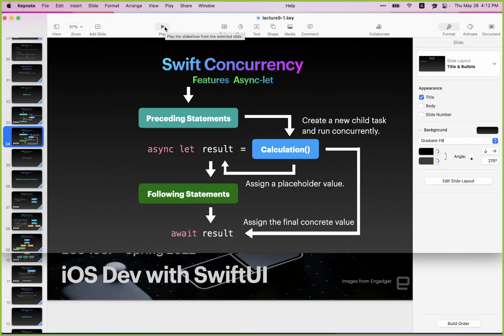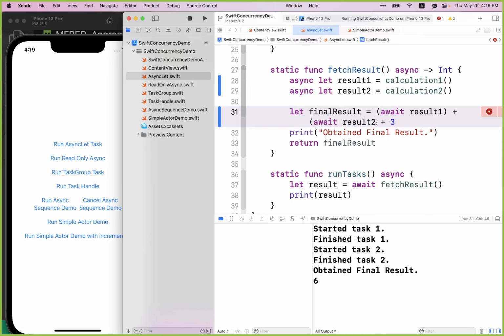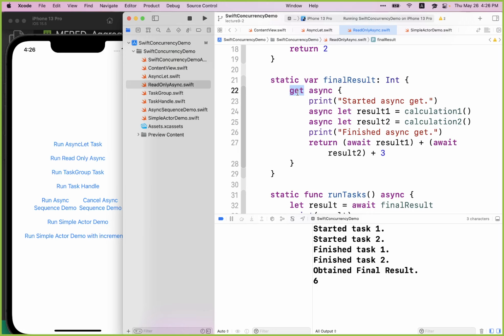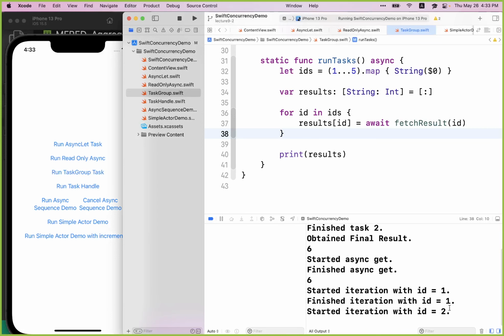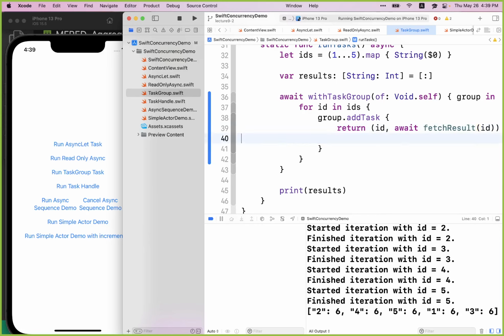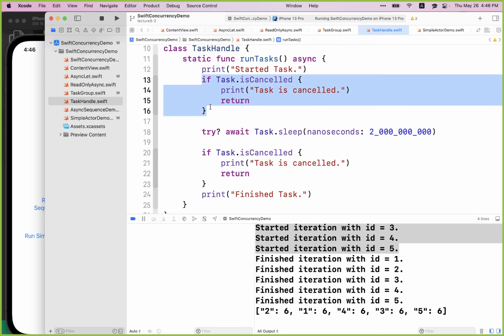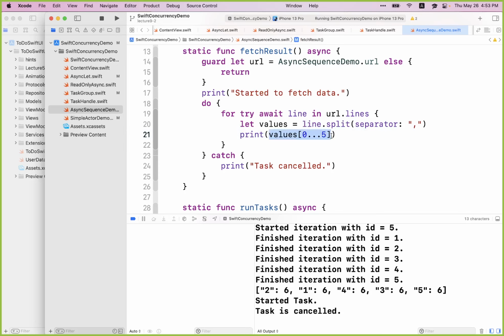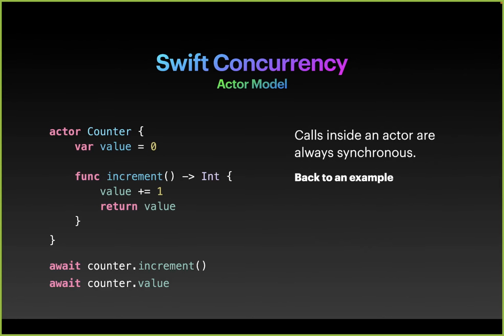ECS 198F 003 SQ 2022 Lecture 9.2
Cont'd Swift Concurrency